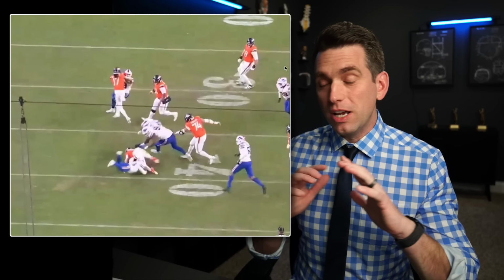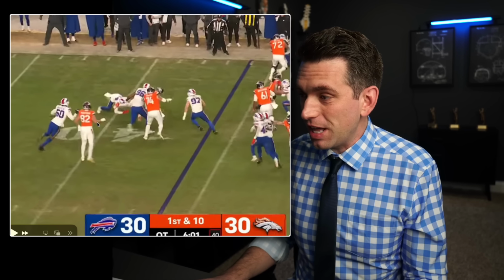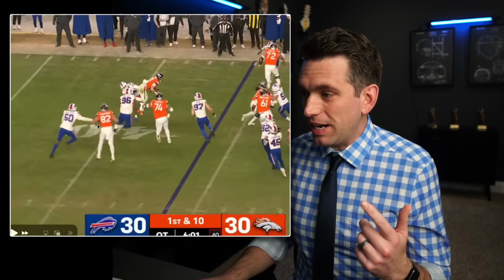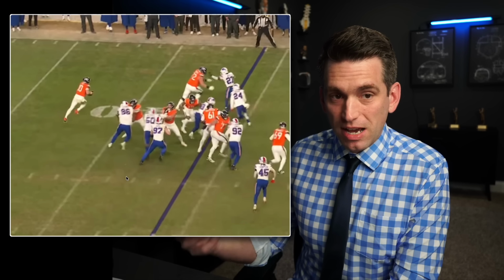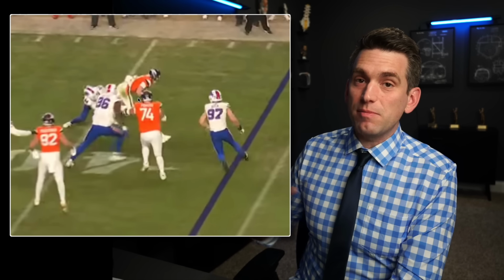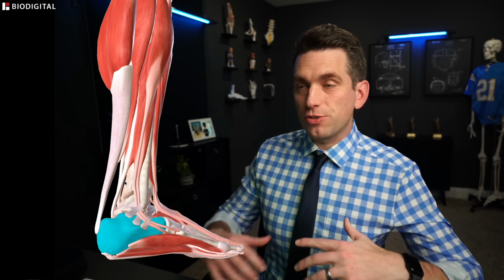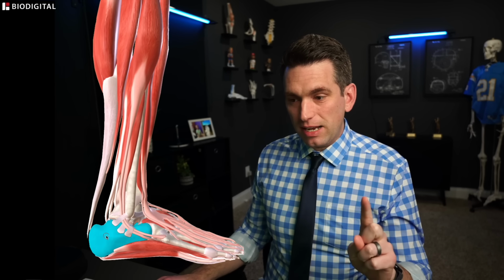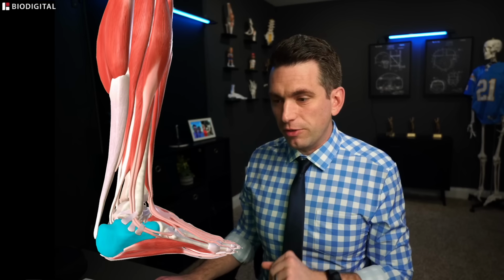Bo Nix Fractured His Ankle on This Play - Doctor Explains Shocking News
Bo Nix broke his ankle at the end of overtime vs the Buffalo Bills in the NFL playoffs and will be out for the remainder of the season for ankle surgery.